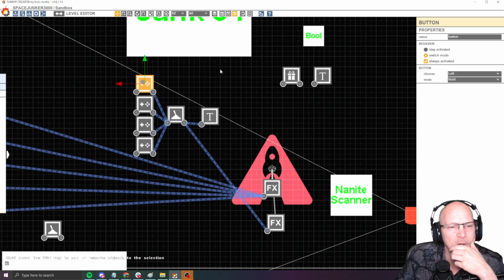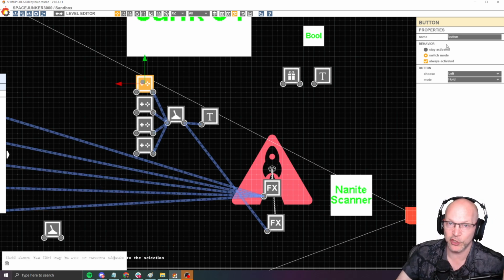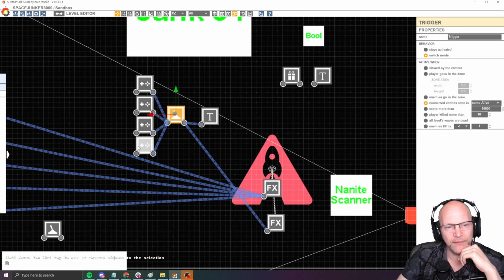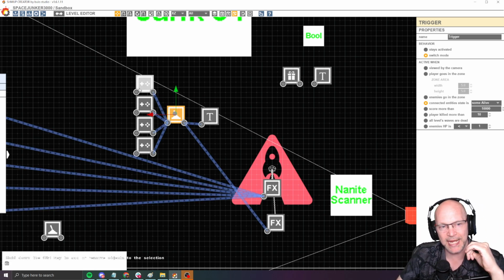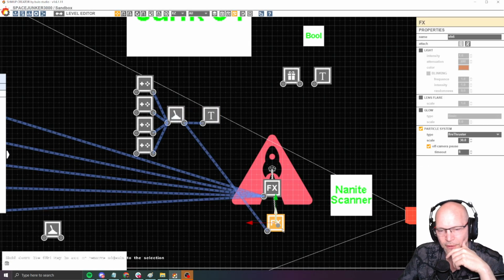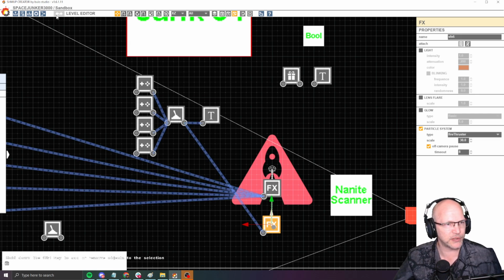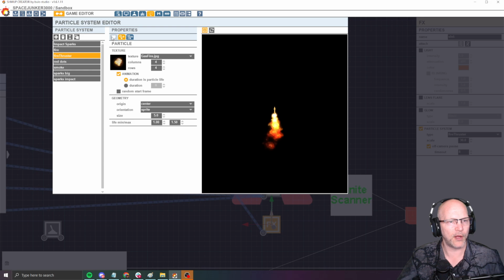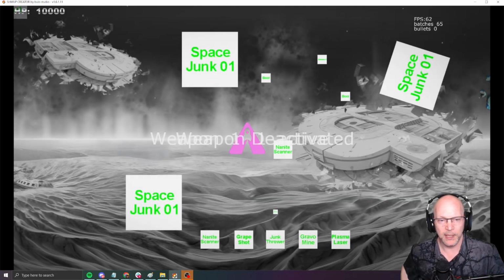Shmup Creator Tips & Tricks | Player particle emission on direction input (thrusters/boosters/etc.)